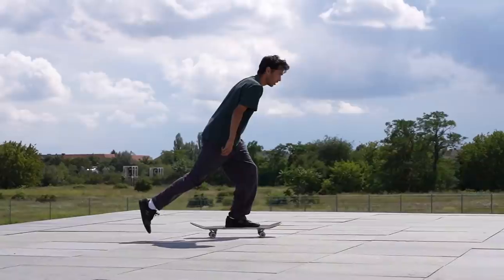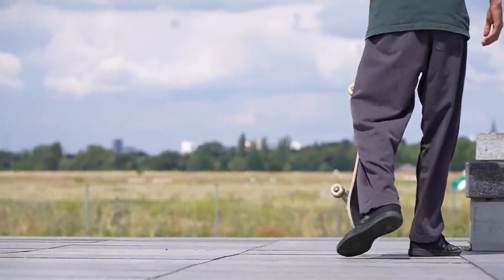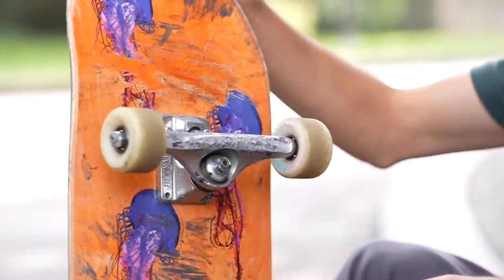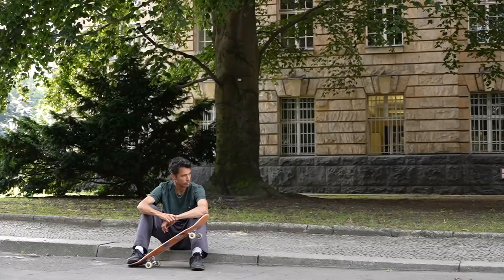Lightning Fast Quick Feet w/ Tom Knox | MY INDYS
All Indy Trucks are unique to each individual who puts them on a board, and nothing beats Grinding 'em Down to the axle.. Dig in with Tom Knox for this Installment of "My Indys," as he talks about riding 149 Stage 11 Hollow Standards.